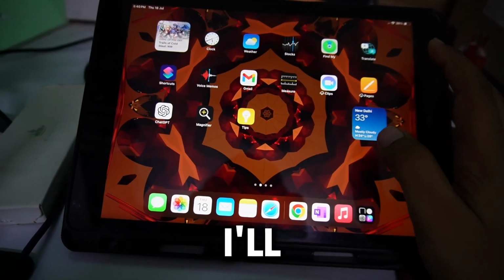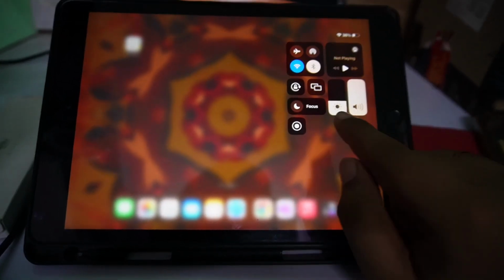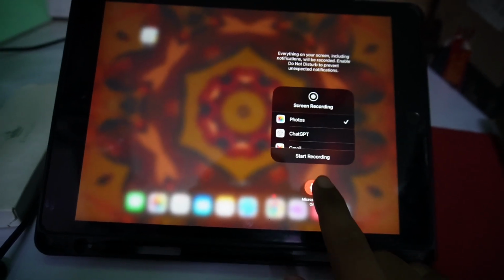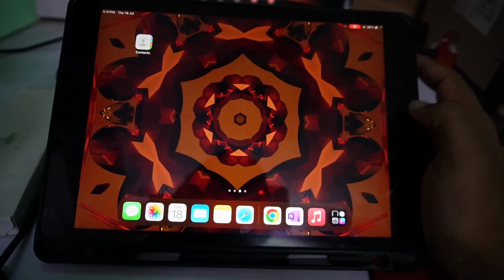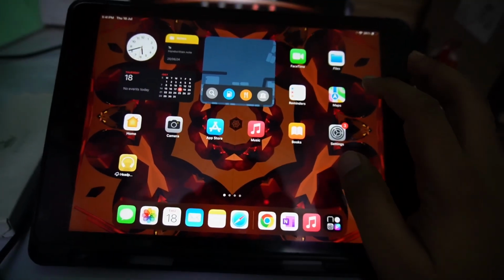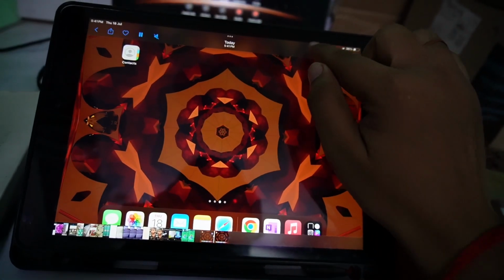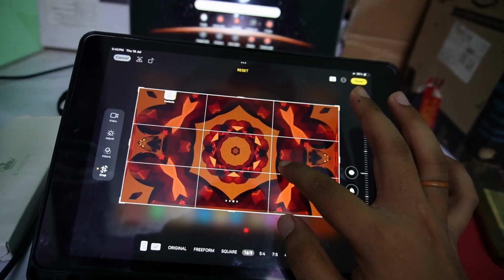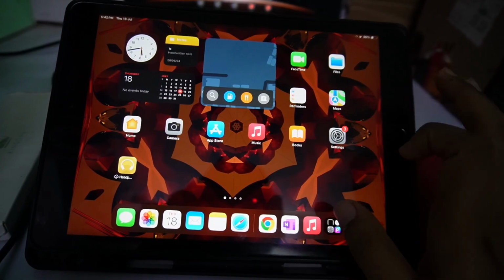Screen Record for YouTube on iPad || How to Record Your iPad Screen in 16:9 Aspect Ratio!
Learn how to screen record on ipad in 16:9 ratio and how to screen record for youtube in iPad (16:9 ratio)!

From - New Delhi (India)